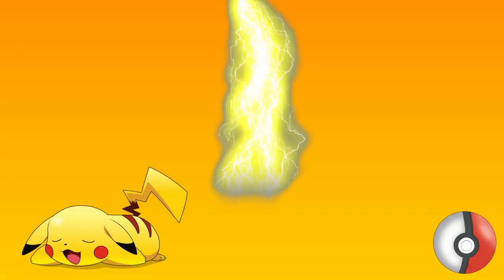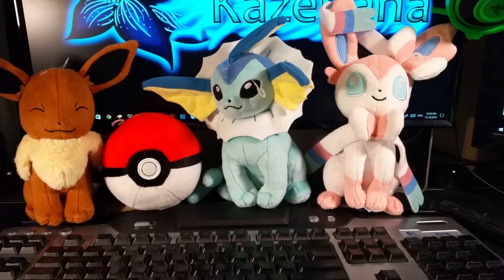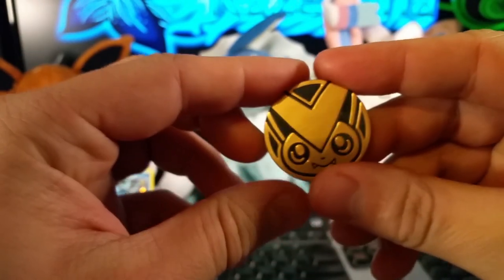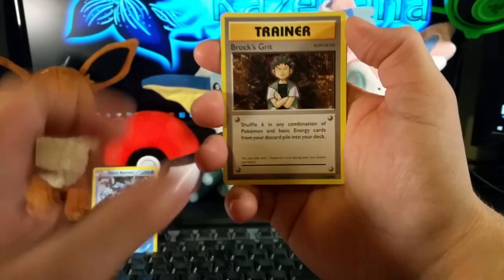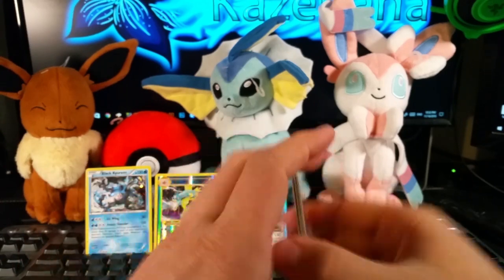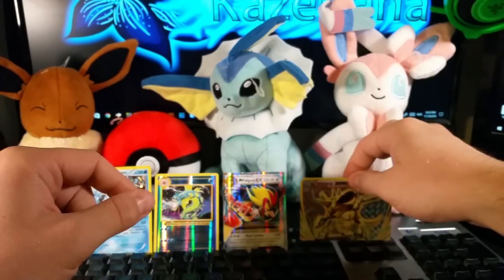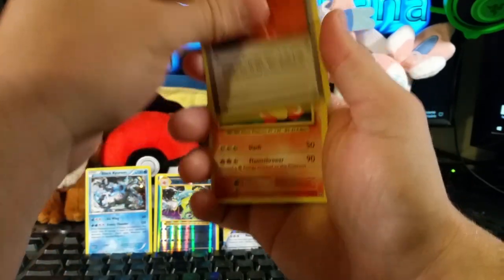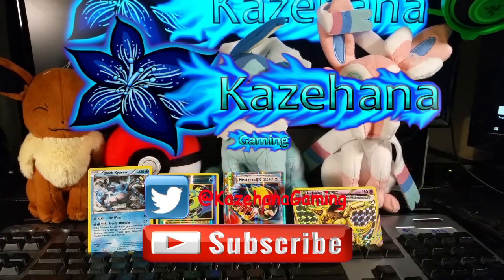Pack Battle VS Mikes Poketube! WOOOOOOOOOOOO!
This is my first ever pack battle! LETS GET IT ON! lol
MikesPketube! :
50 Subs  - 5 Pokemon TCGO Codes + 2 Full Art Cards! (Done!)
100 subs - 8 Pokemon TCGO Code Cards + 2 FA Cards! (Done!)
500 subs - 10 Pokemon TCGO Code Cards & a Mewtwo Ex Online Deck
1000 subs - 3 Booster Pack Blister (Steam Seige, Fates Collide, or Breakthrough VIEWERS CHOICE!)
Will be giving away select cards from the packs we open together as well!